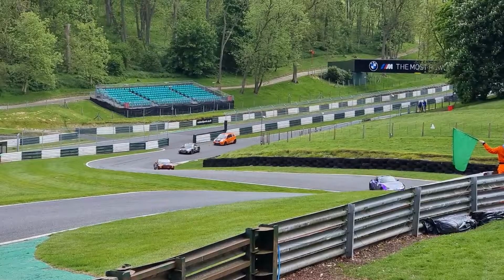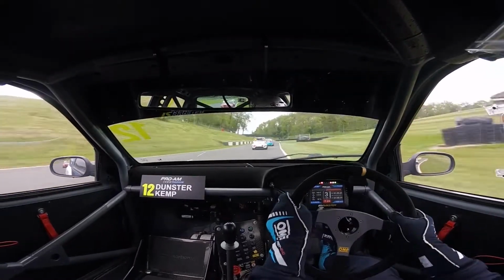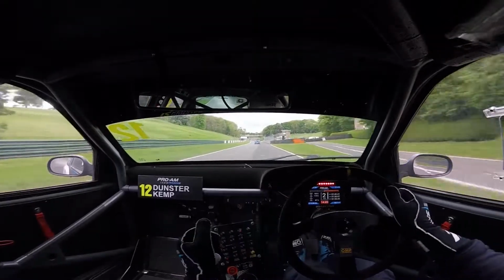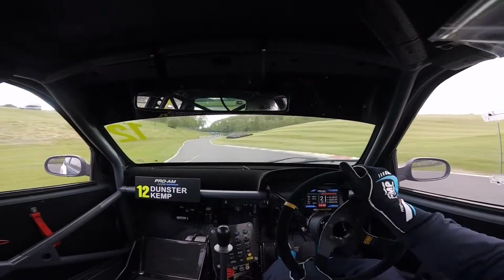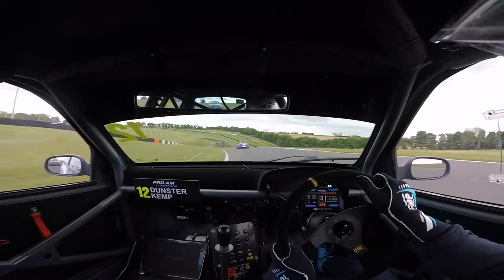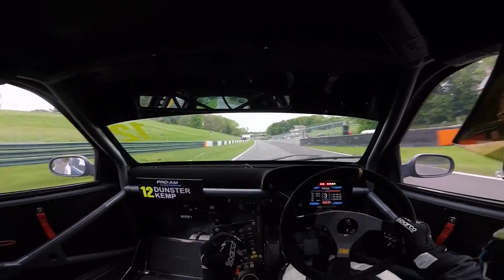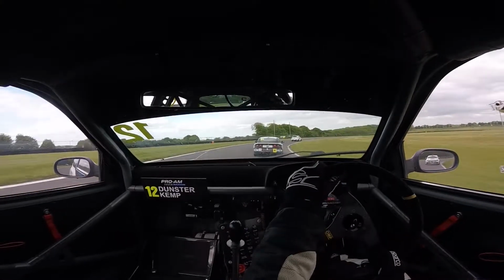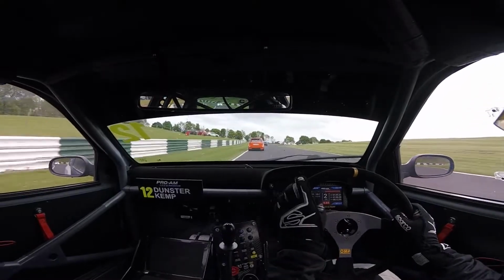Trackday Championship 2022 Round 2 Cadwell Park || PRO-AM Racing Renault Clio 182 TDC 2022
The second race for me in the Trackday Championship 2022. Round 2 at Cadwell Park. What a circuit Cadwell is! The PRO-AM Racing Renault Clio 182 was strong here but unfortunately we suffered a small issue, meaning the recovery drive from the back of the pack was on!

Photo credit to Malcolm Shorter, thank you!

Chapters:
Start: 00:00
Race Start: 02:20
Lap 2 Issue: 05:47
Driver Swap: 13:57
1 More Place?: 19:23
Summary: 21:20